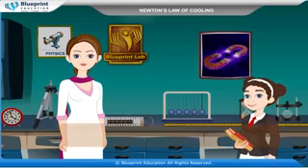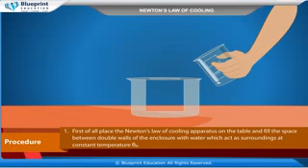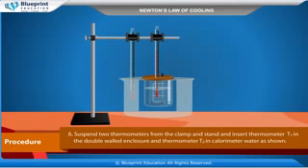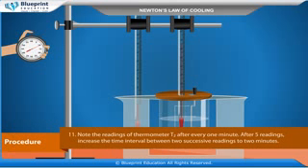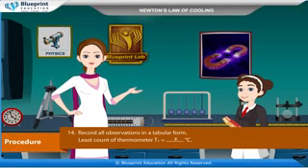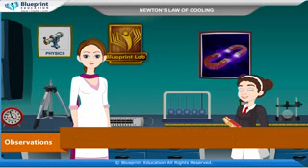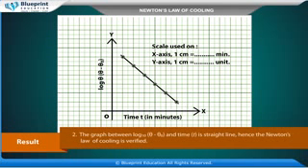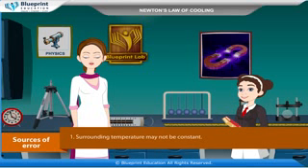Newton's law of cooling - full explanation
This video contains full explanation of newtons law of cooling with curve explanation